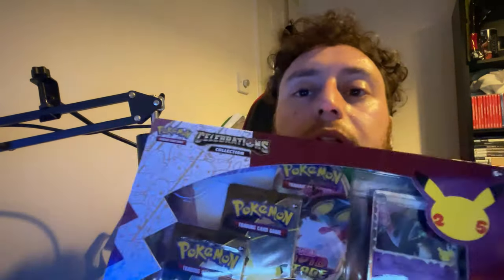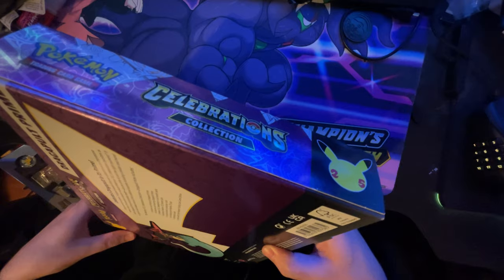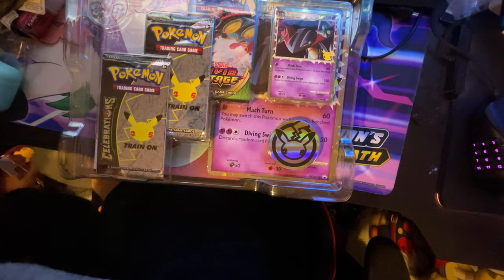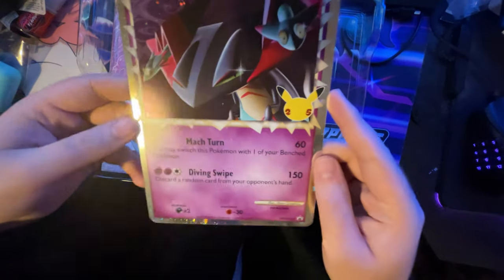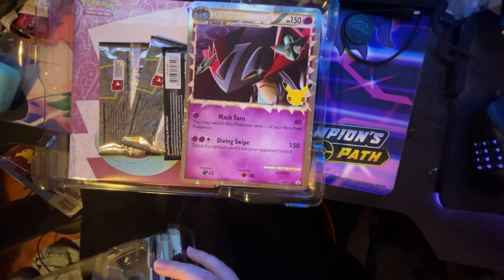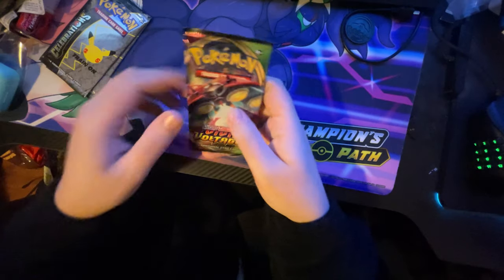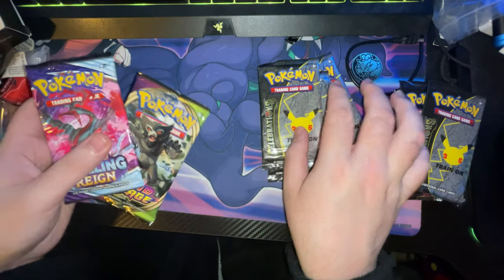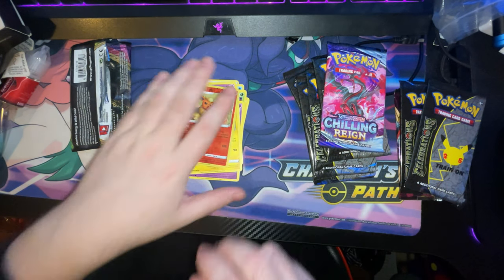Pokémon Celebrations Unboxing